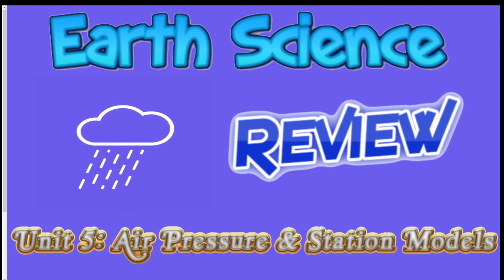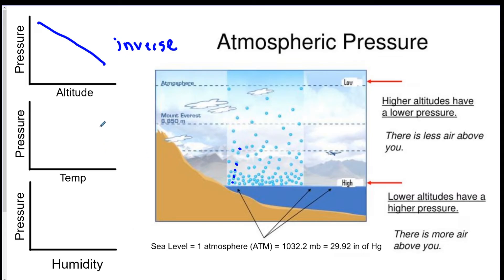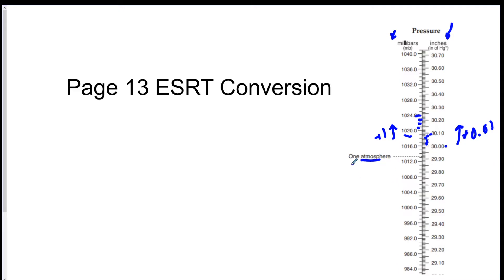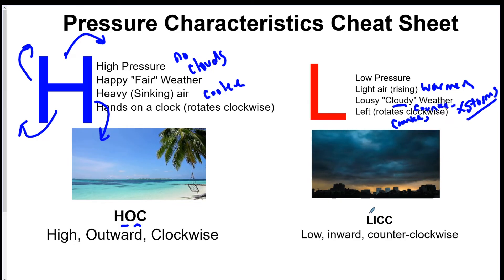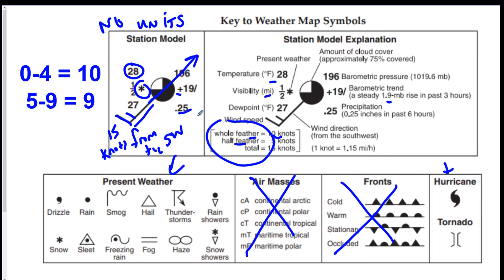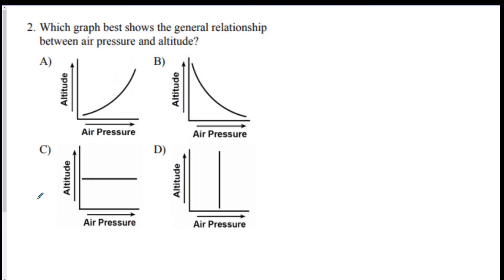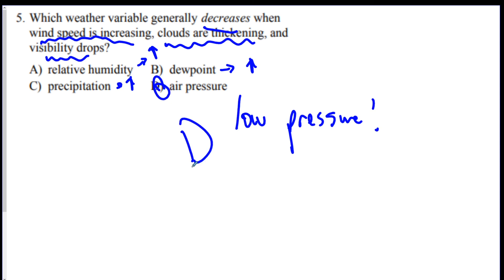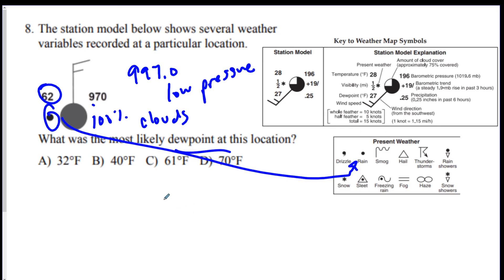Earth Science Review Video 15: Weather Unit 5 - Air Pressure and Station Models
We talk about Air Pressure & Station Models for the New York State Earth Science Regents